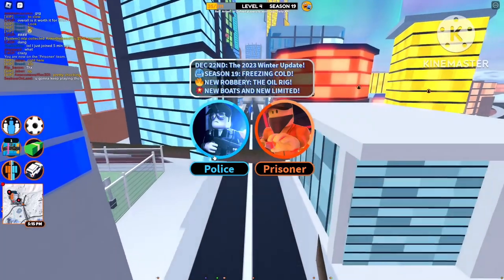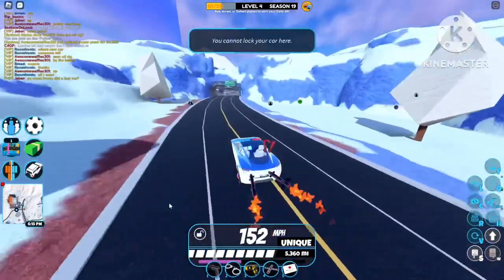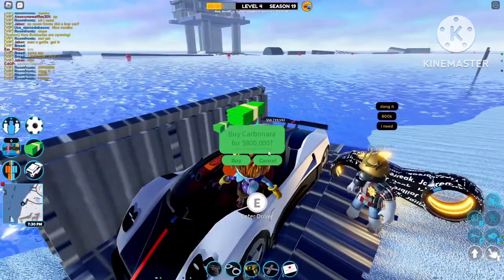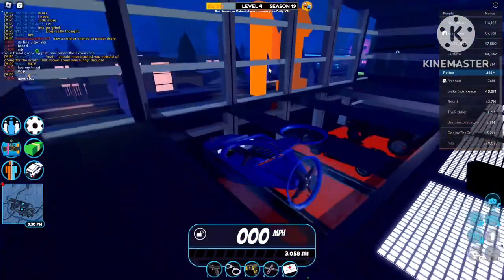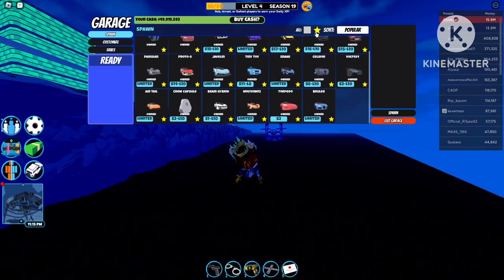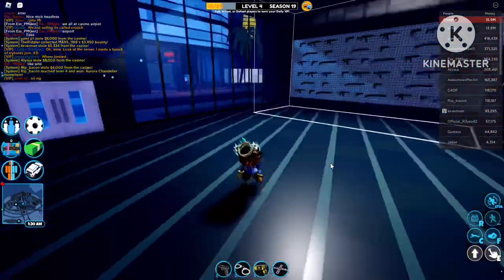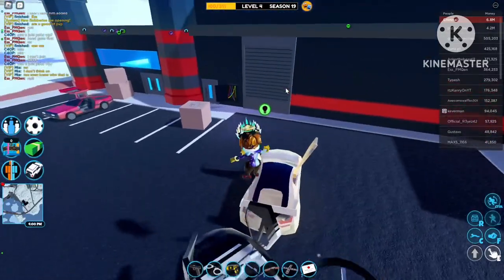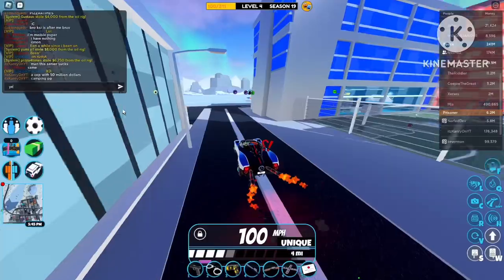UNLOCKING THE NEW CARBONARA IN ROBLOX JAILBREAK!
If you rlly subscribe to my channel, I would be posting more bangers and it would actually help me and in return, I give u more tips and help and more bangers for you to enjoy.

Monday, Tuesday, Wednesday,  Friday, Saturday, Sunday.

My current views and all about myself.

KxemonPlayz age: 15 at the sake of this upload on Dec 22, 2023.

Birthday: January 1st 2008.

Total views: 274,963

too see where I'm.

If your lazy...

This channel content is all about roblox content, inside of roblox I play the game Jailbreak Which Is In Roblox. I will doJailbreak content and thats it, if you want other contents or something comment down below but only Jailbreak, usually upload daily or once ,twice, or three, times a week usually around 12PM-8PM EDT.